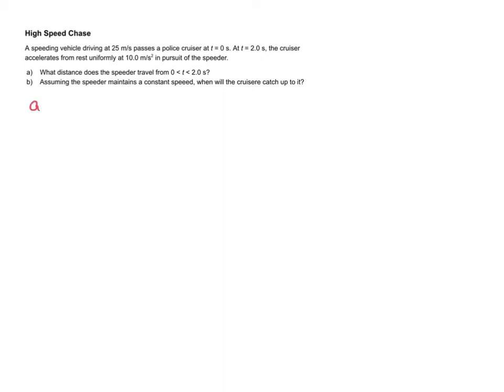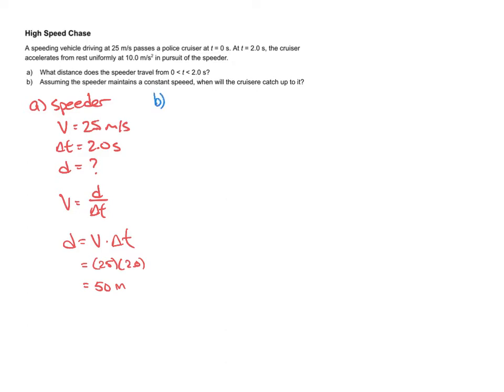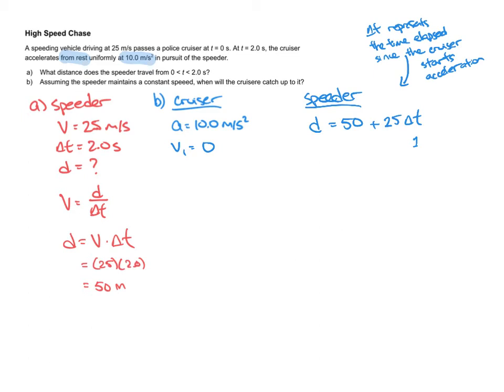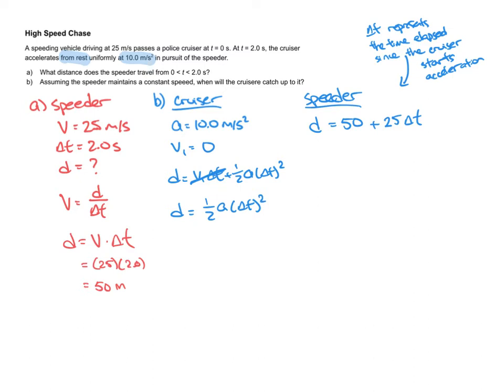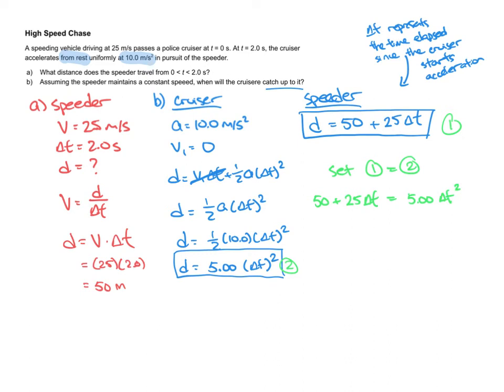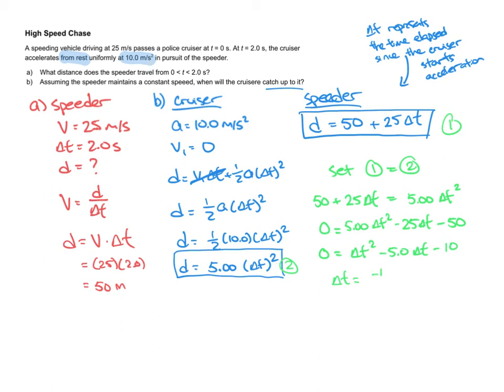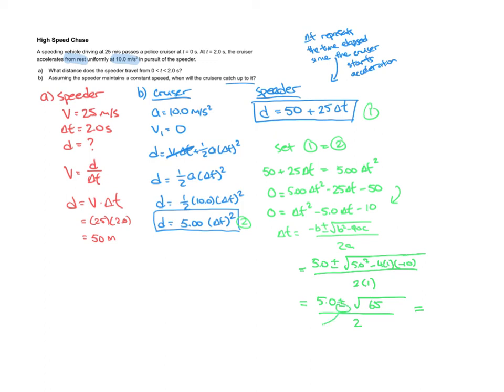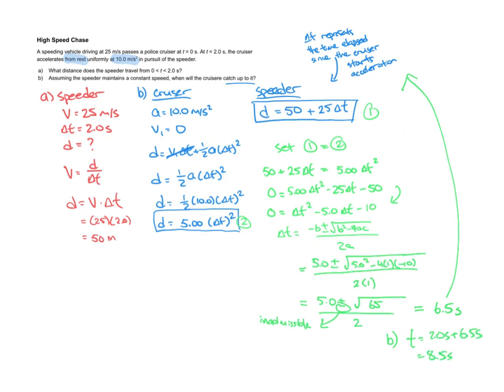High speed chase physics problem